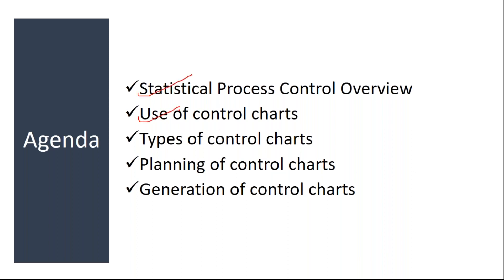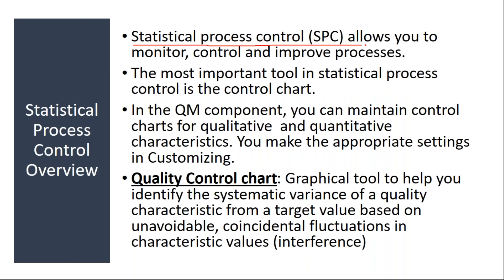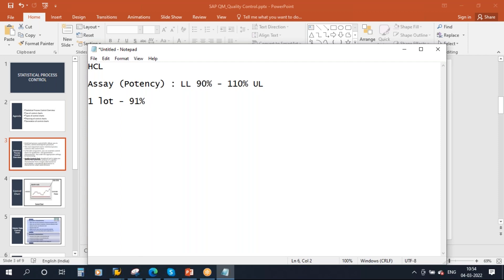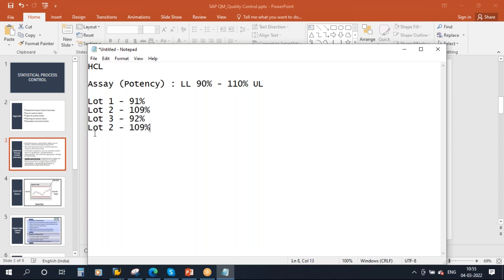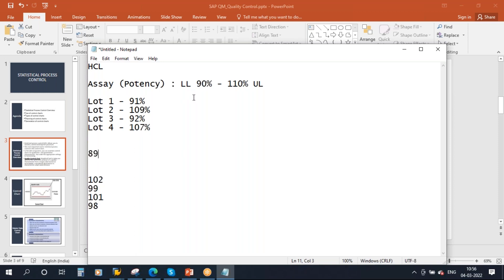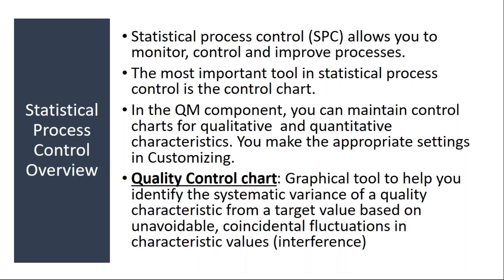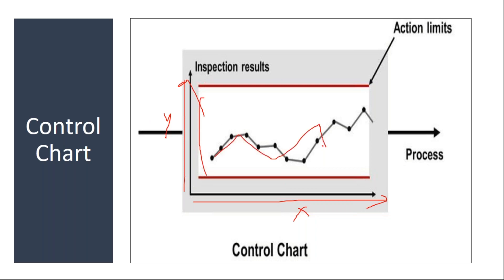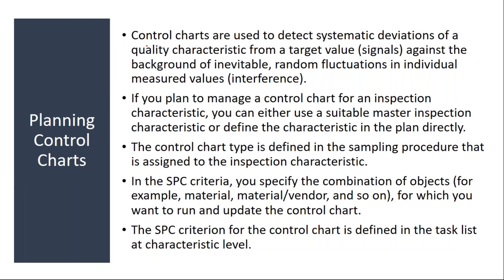Video 21 - SAP S/4HANA Quality Management (QM) module training - Statistical Process Control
SAP S/4HANA Quality Management (QM) module training - Statistical Process Control